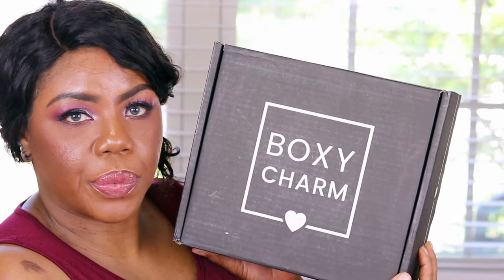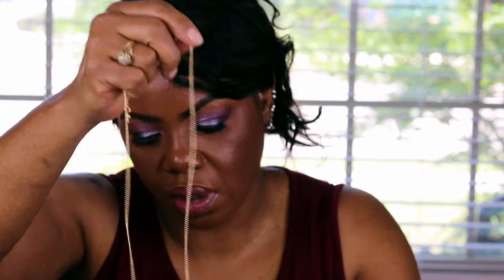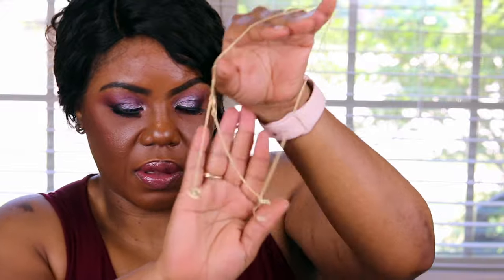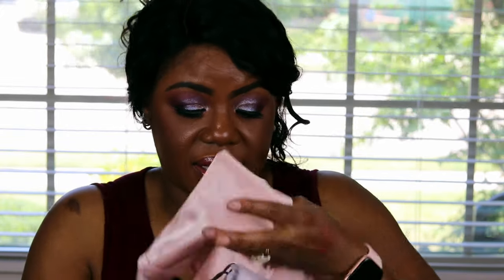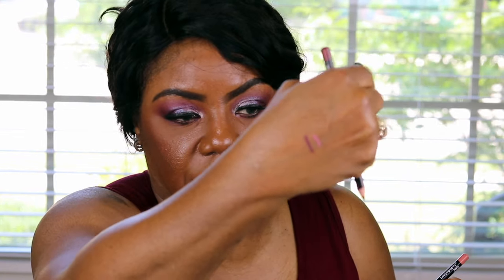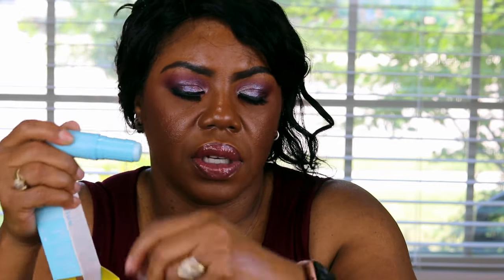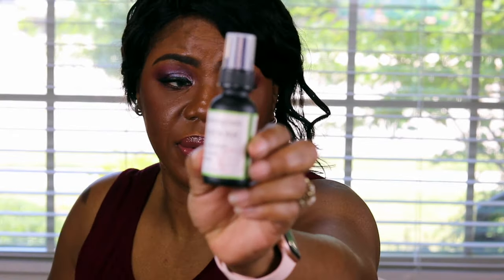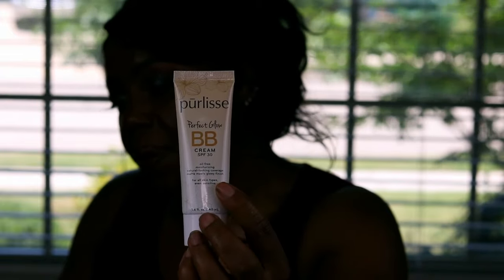BOXYCHARM JUNE 2020 BOXYLUX & mintMONGOOSE SUBSCRIPTION BOX UNBOXING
• 3 meaningful jewelry pieces/mo. for just $15.99 w/FREE U.S. shipping; $10 shipping anywhere outside the U.S.!
• Our monthly collections come with a postcard explaining the inspiration behind the set, which is usually based on appreciating the little things in life, the simple life I live with my kiddos, and customer feedback.
• This is a small business ran by a mama with two kiddos who live in California.
   1. Their jewelry tone - silver, gold, or rose gold
   2. Their earring preference - yes earrings or no earrings (if no earrings you will receive a different piece, like a bracelet or ring).
• A new subscriber's first box ships within 48 hours and from then on we will ship their monthly box on the 15th of each month.
• Subscribers can easily skip a month, or cancel their subscription right from our website.

Variation 52

kylie akin by kylie Jenner Foaming Face Wash
Purlisse Beauty Perfect glow BB Cream SPF 30
Tula Skincare Glow & Get it cooling & Brightening Eye Cream
Tarte Tartiest Pro Amazonian Clay Palette
Hallmart Collectibles Satin Pillow & Mask set
M.Greengrass CBD Head-to-Toe Cream
Malin +Goezt Recovery Treatment oil
Bodyography Lip Pencil set (Pouty & Rosewood)

It is the Lord who goes before you. He will be with you; he will not fail you or forsake you. Do not fear or be dismayed.
Deuteronomy 31:8